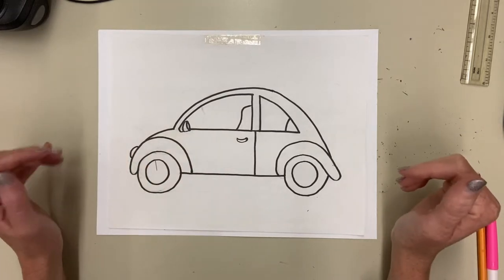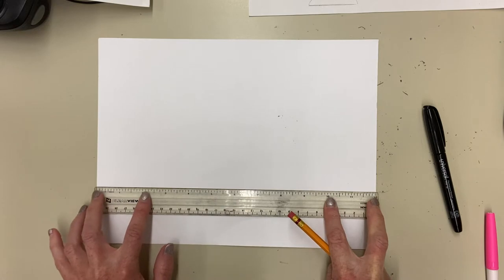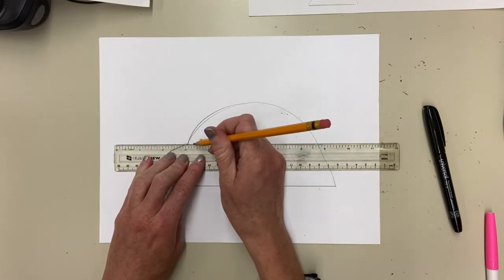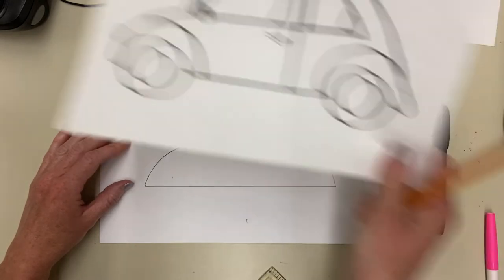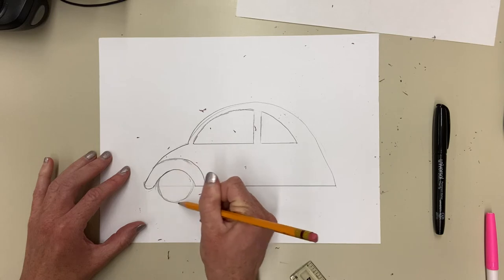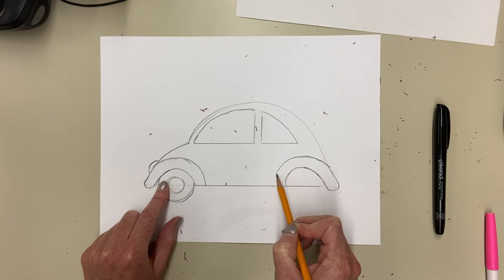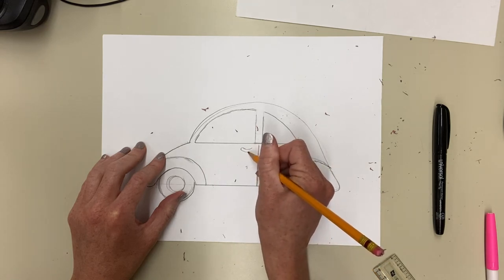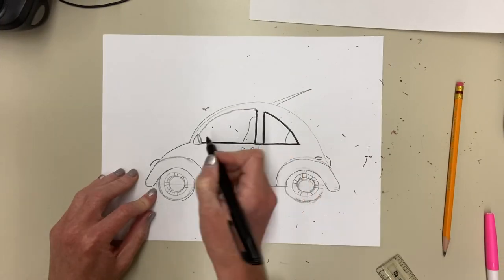How to Draw a Volkswagen Beetle Car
This video shows kids how to draw a Volkswagen Beetle. Kids will need a pencil, ruler, eraser, and sharpie.
Music is Happy Mistake by RKVC
Images are from: